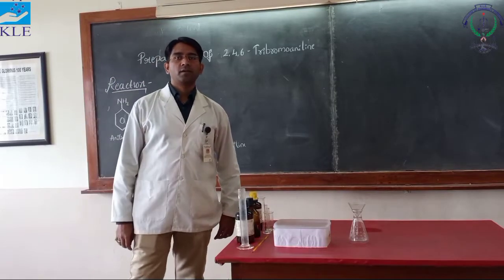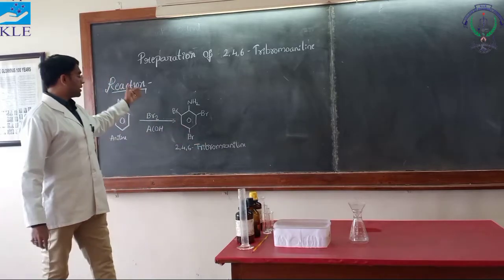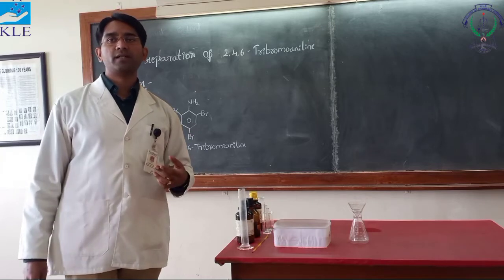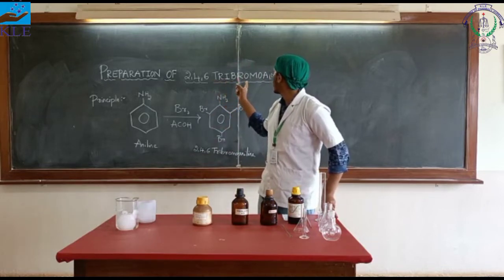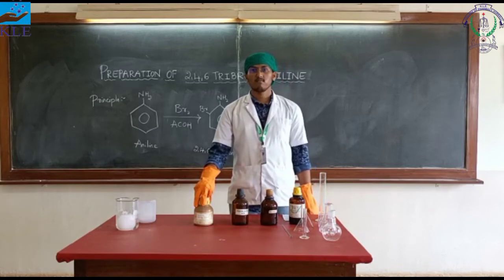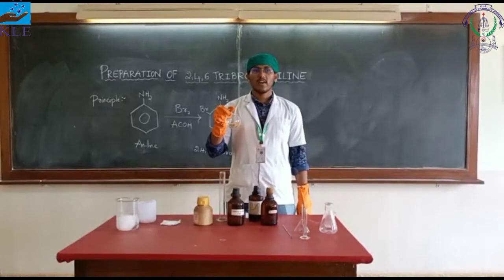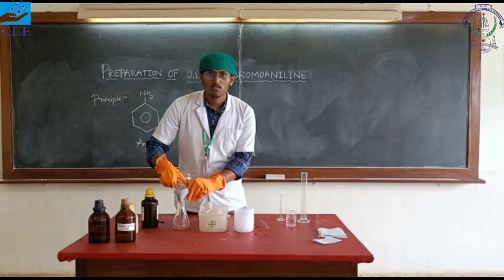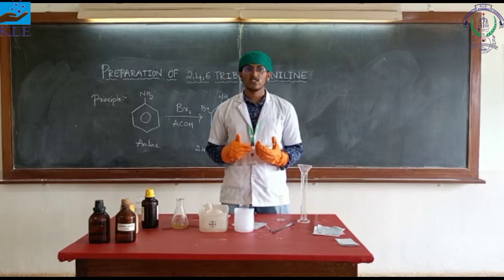PREPARATION OF 2,4,6, TRIBROMO ANILINE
Principle, reaction and procedure involved in the preparation of 2,4,6- tribromo aniline